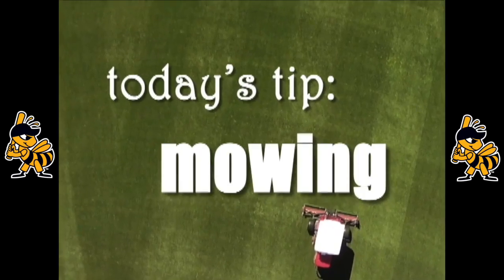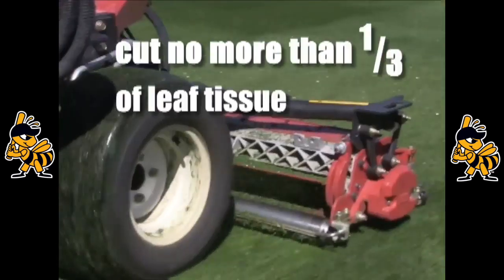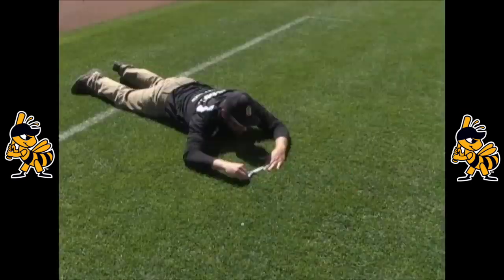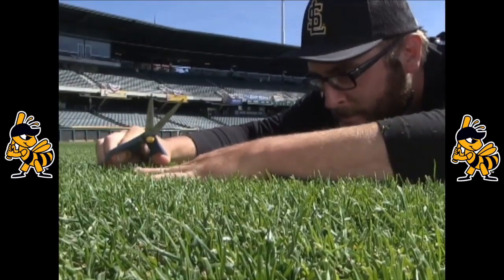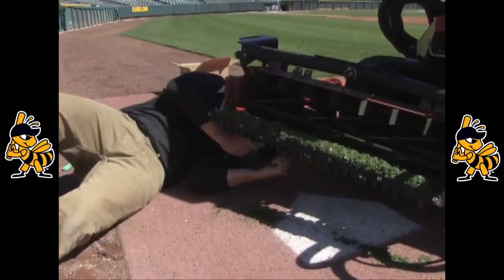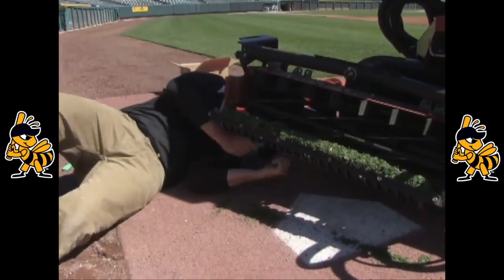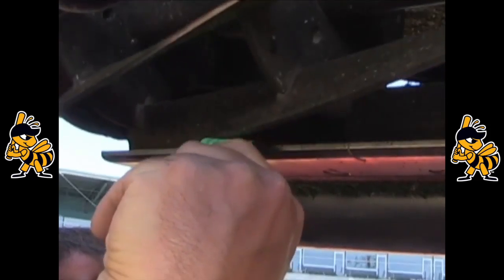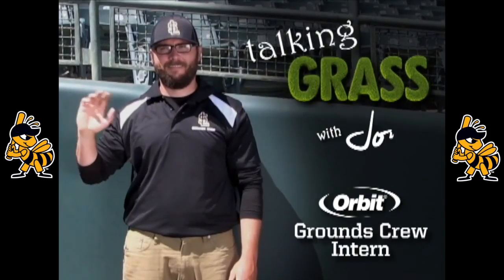Talking Grass - Mowing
Tips from the Oribt Gounds Crew on mowing